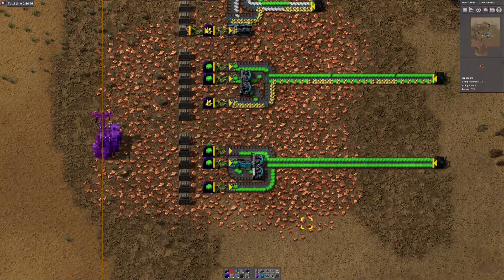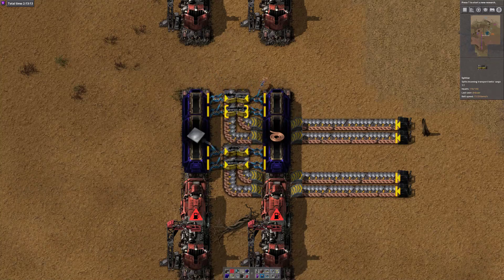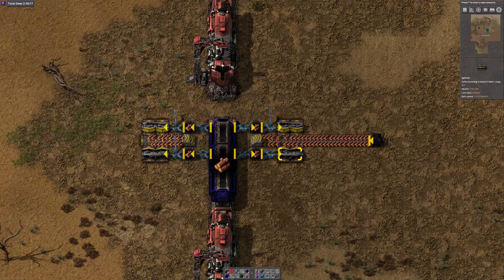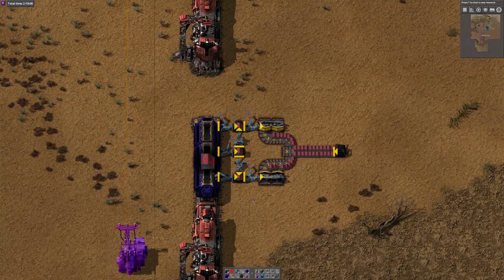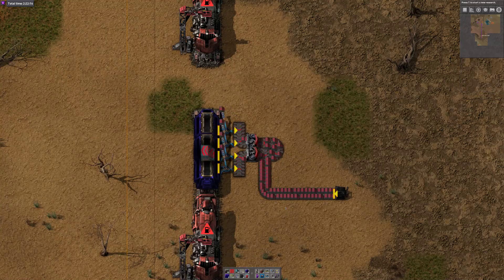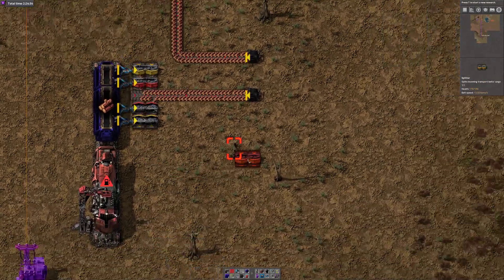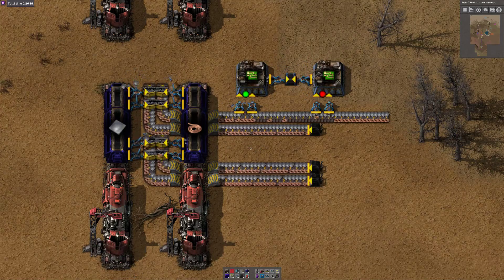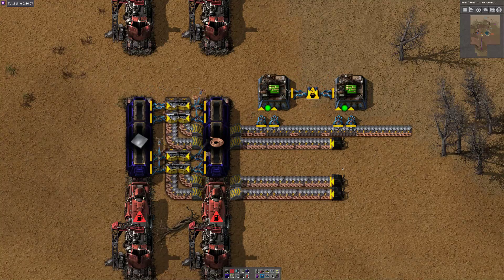Factorio sandbox: Train unloading revisited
More variations on how to unload trains, this time looking at yellow and red belts for early game.